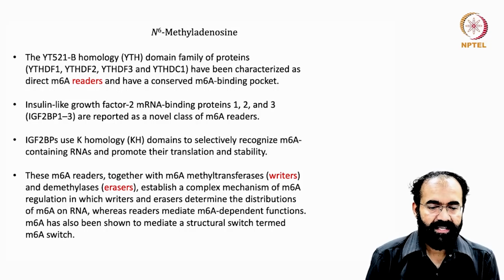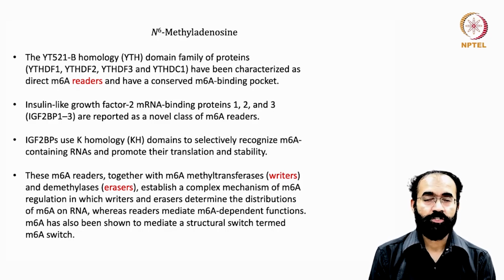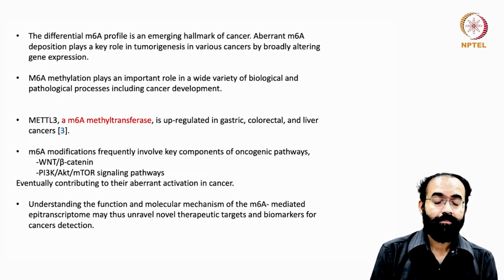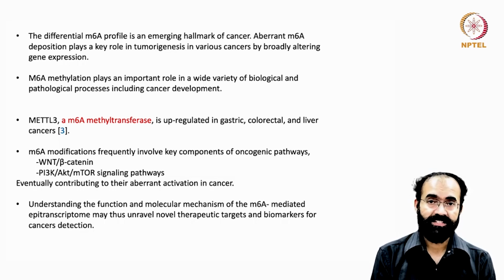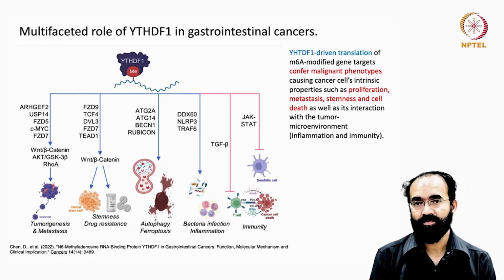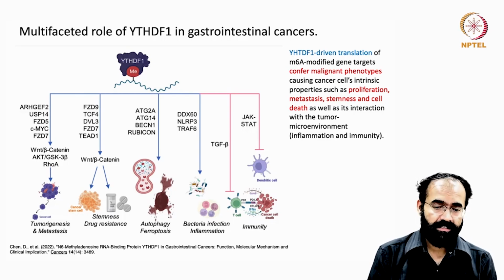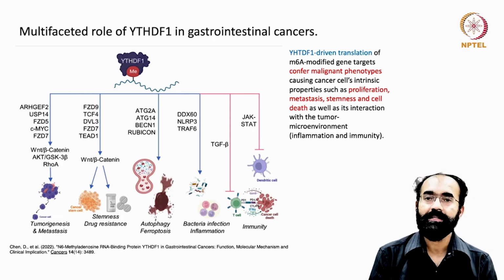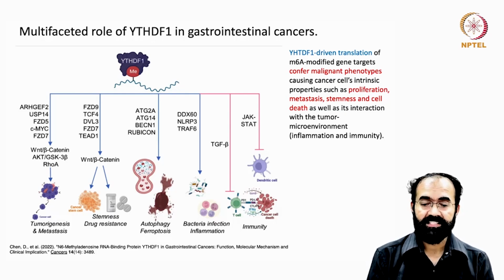Epitranscriptome and Protein Synthesis_ Readers, Writes and Erasers#swayamprabha